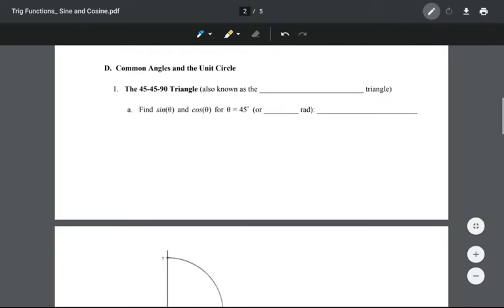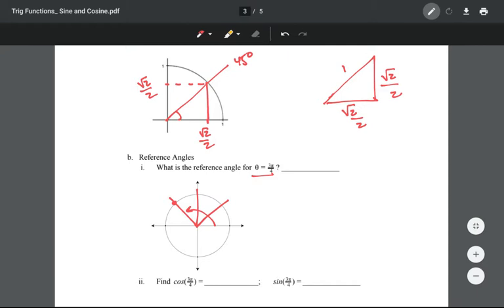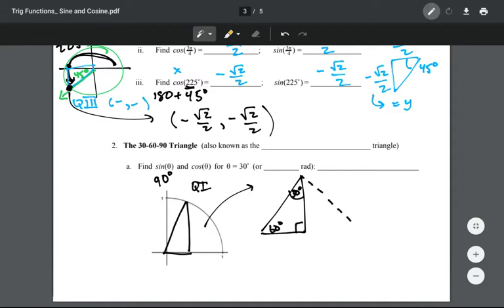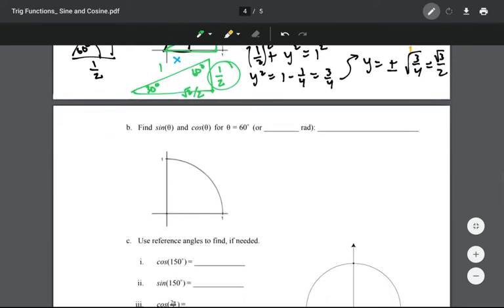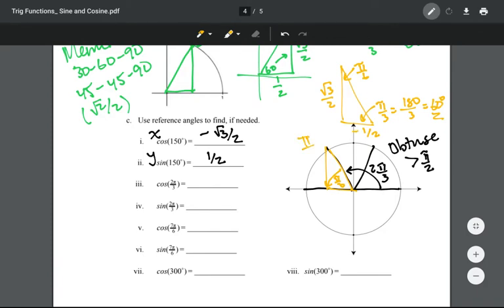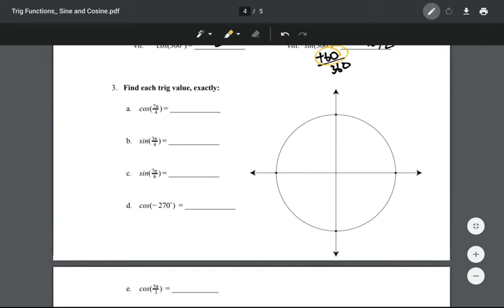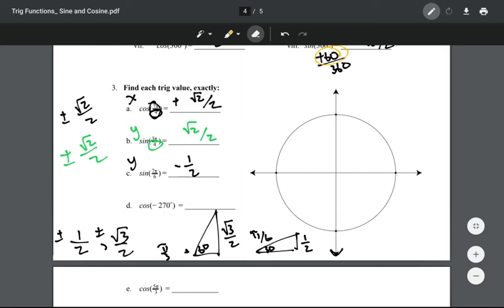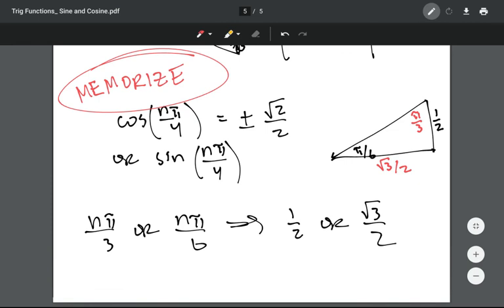Trig Functions: Common Triangles and Reference Angles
Trig Functions:  Common Triangles and Reference Angles.  The common triangles for trig, 45-45-90 and 30-60-90, are explained along with reference angles.  Examples with sine and cosine of common angles.